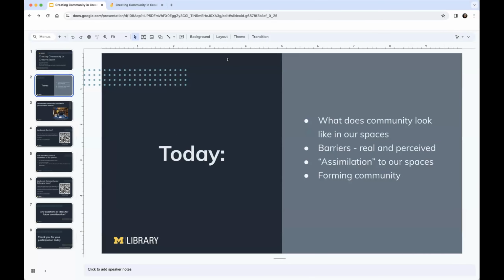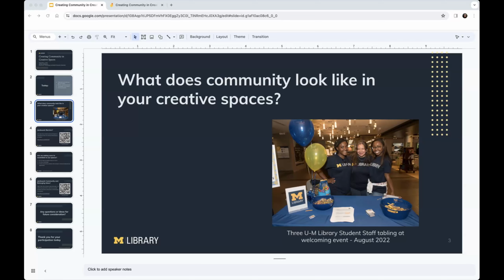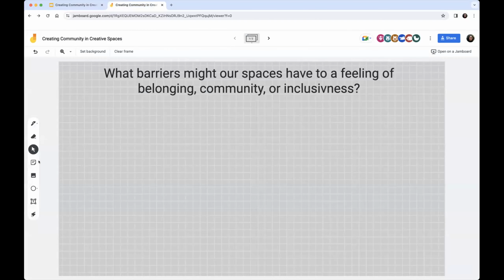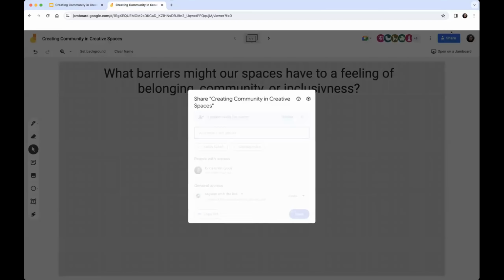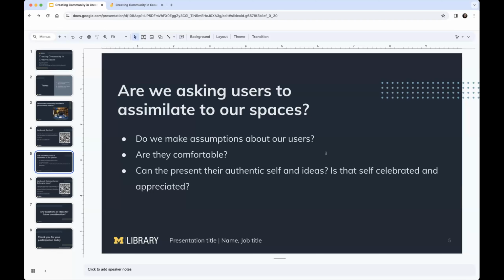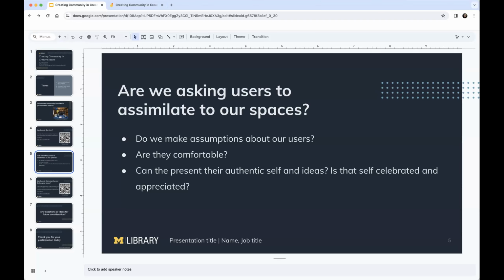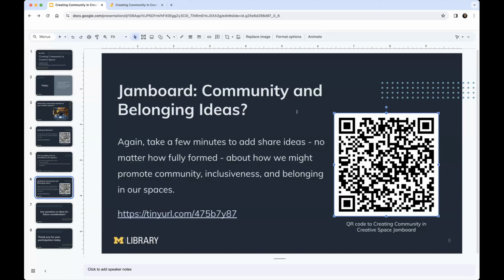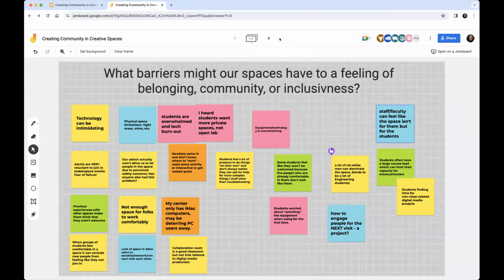2023 ACTAL | Creating Community in Creative Spaces Source